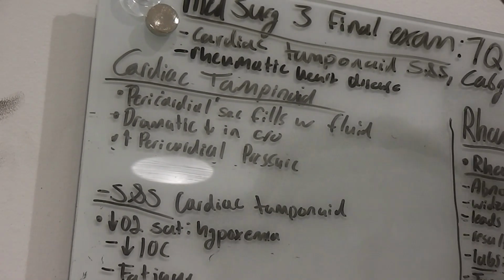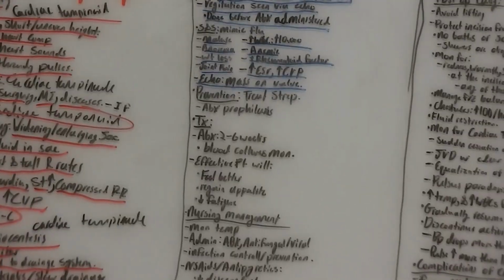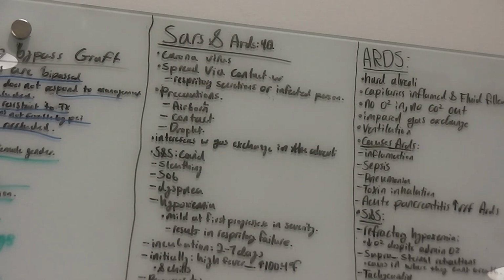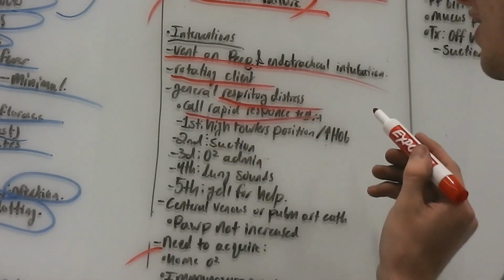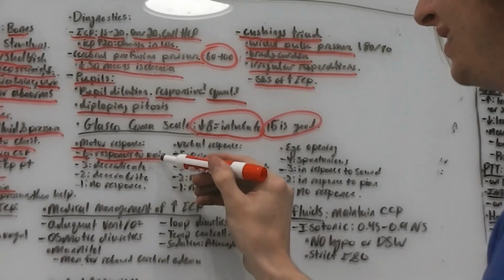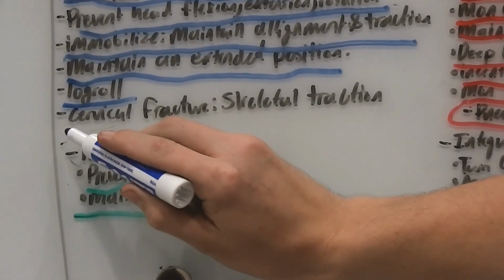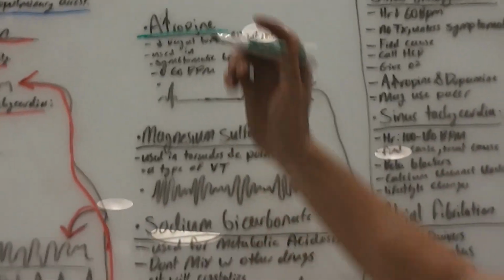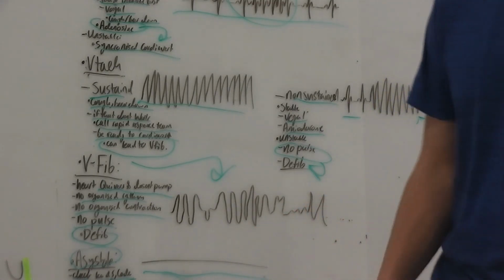cardiac tampinaide, rheumatic heart disease, sars, arf, vents, neuro, acls